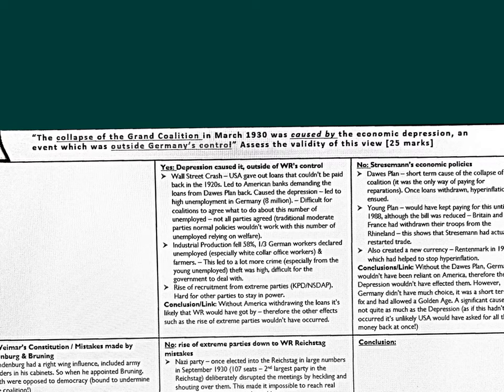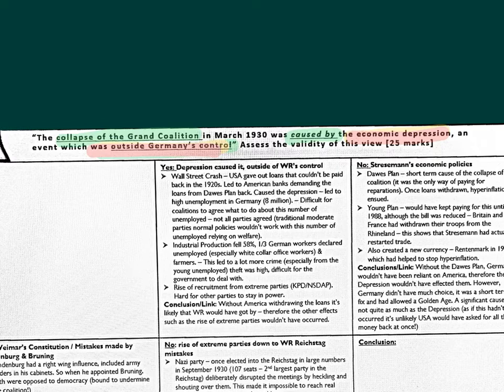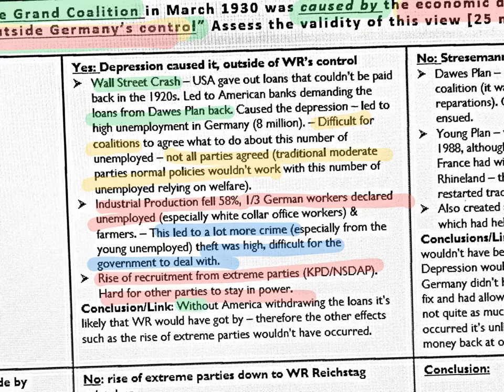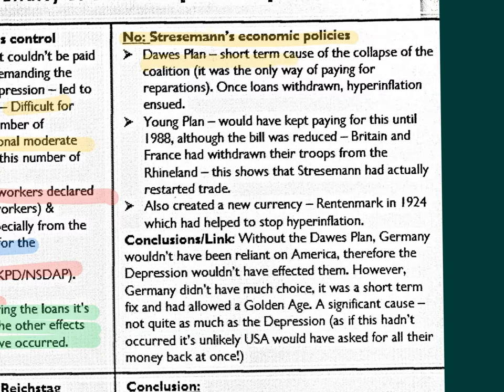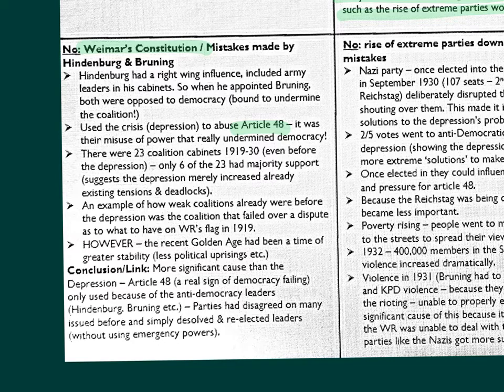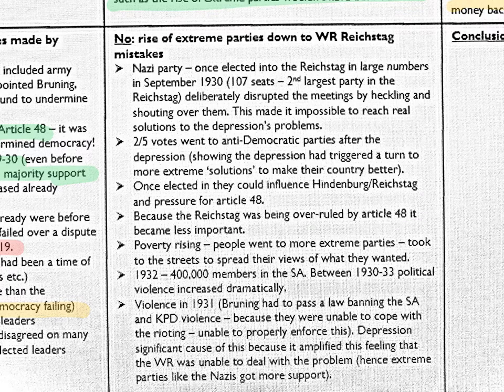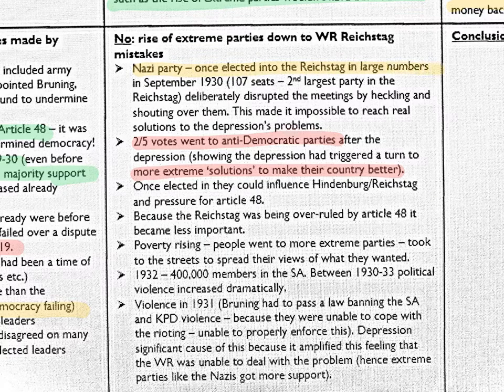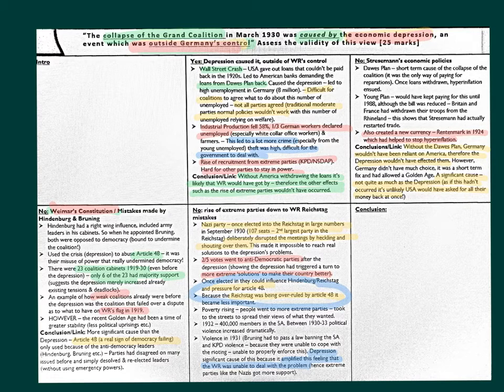What was the cause of Grand Coalition Collapse and the rise of extreme parties?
A short A level history revision video recapping the cause of the moderate parties Grand coalition collapsing in the Weimar Republic and the rise of extreme parties such as the NSDAP

This project was created with Explain Everything™ Interactive Whiteboard.